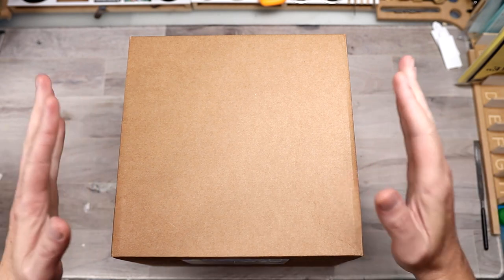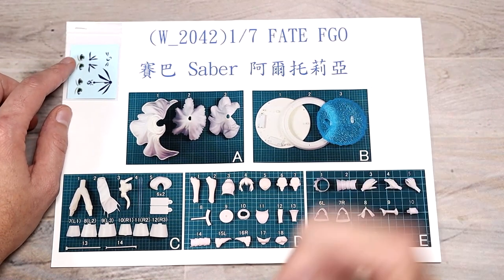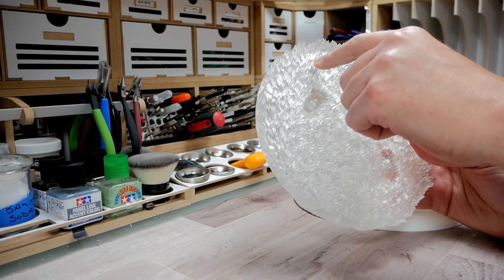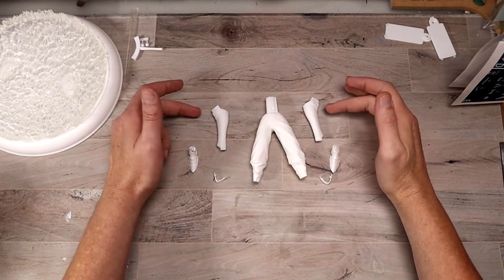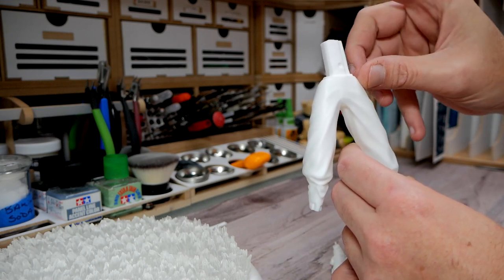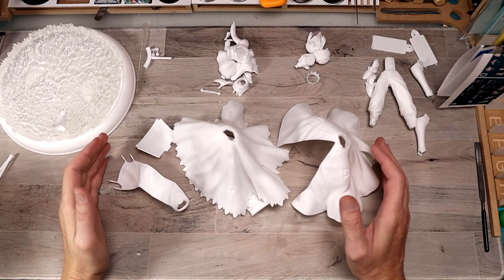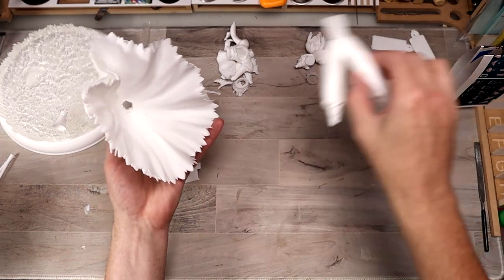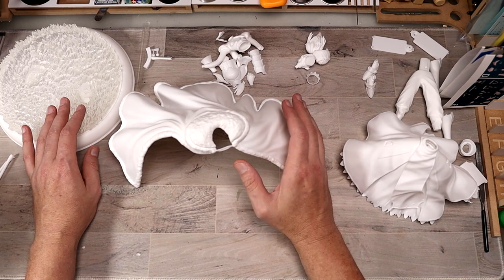1/7 RESIN Fate Saber Artoria Altria Pendragon Arthur Unboxing From GKMODEL SHOP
(W_2042)1/7 Fate Saber Artoria Altria Pendragon Arthur

David Starshadow
561 E. El Paso Ave.

Painting
Master Airbrush Brand Portable Hobby Airbrush Spray Booth

CAMERAS
7artisans 25mm F1.8 Prime Fixed Lens